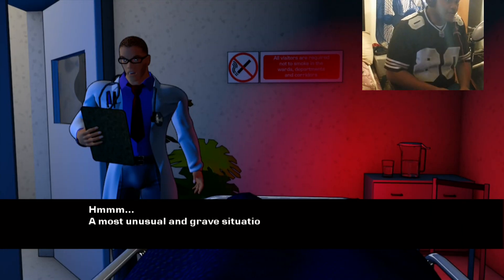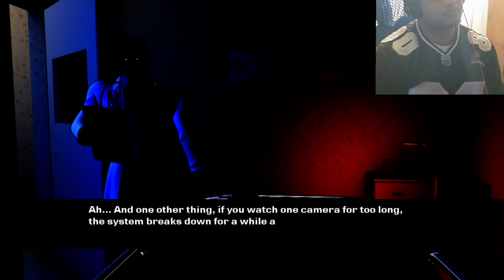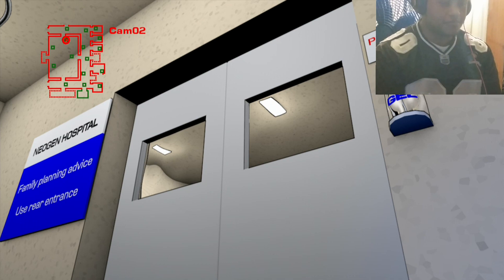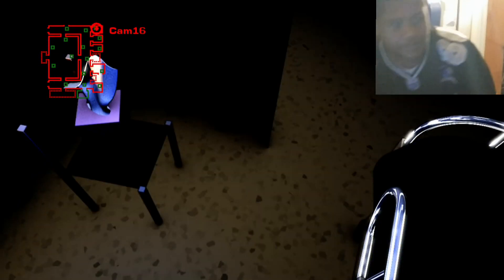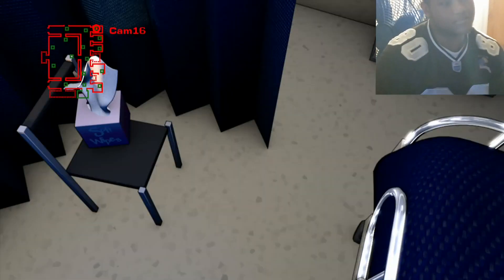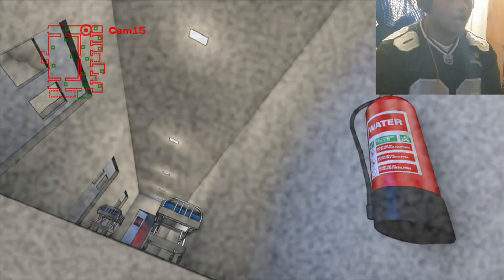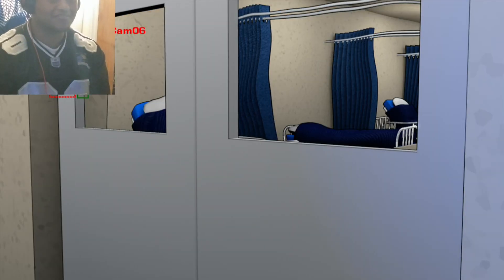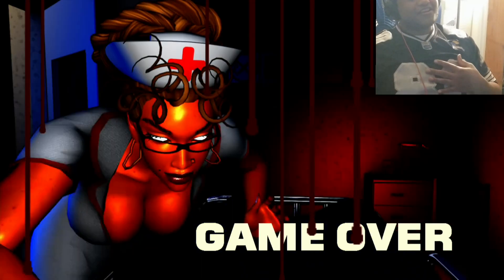Sexy Nurse Checks on Me - 3 Days of Nurse Fanny XBLIG Gameplay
Can you survive just three days until treatment! Don’t get to excited or lose your sanity! - 3 Days of Nurse Fanny

We are growing Ever Stronger!

Thanks for checking the descritpion :)

Channel & Social

Real Lag Gamers Twitch - Twitch.tv/reallaggamers